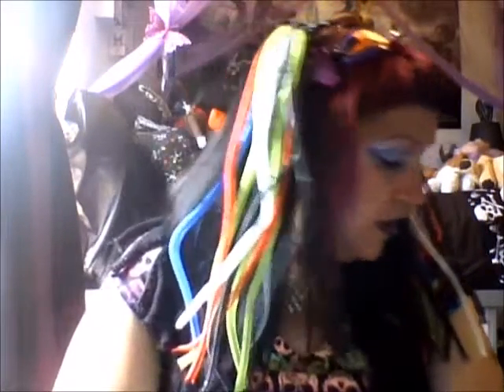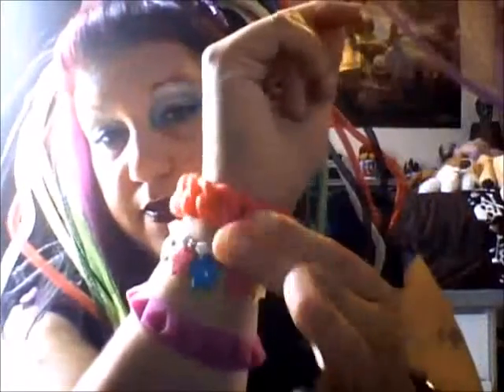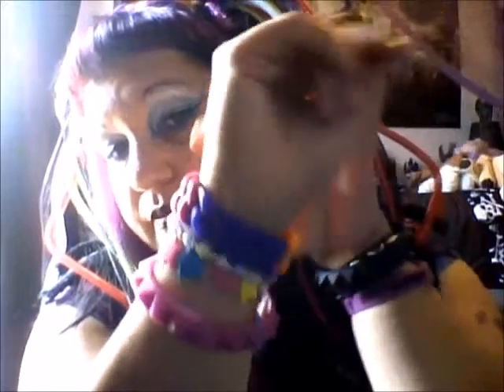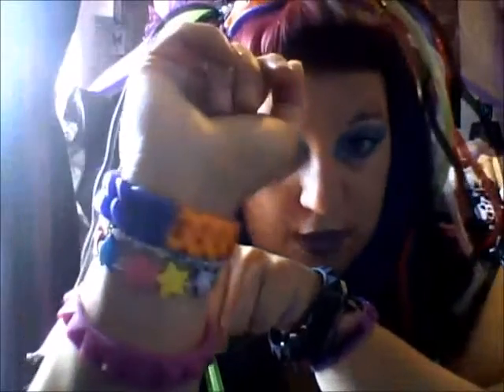Thrift, Dollar Tree, Walmart Haul and Sharing Cupcake Boxes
You can see closer photos of the Cupcake Boxes at My Etsy Shoppe!